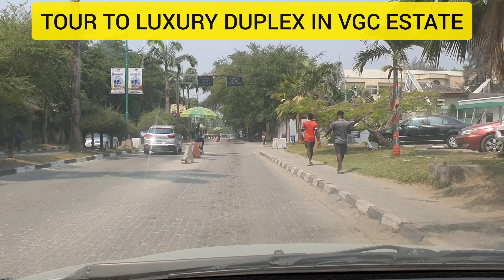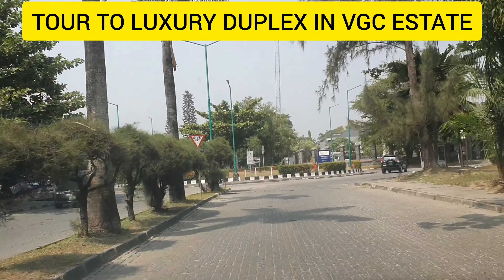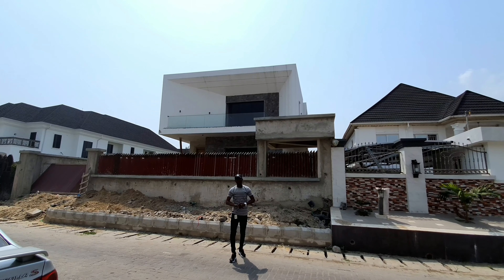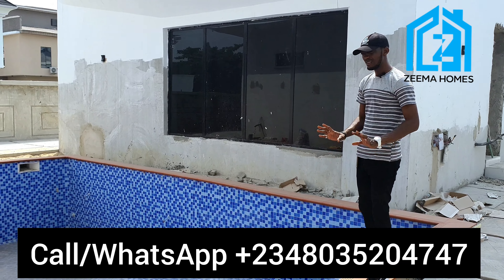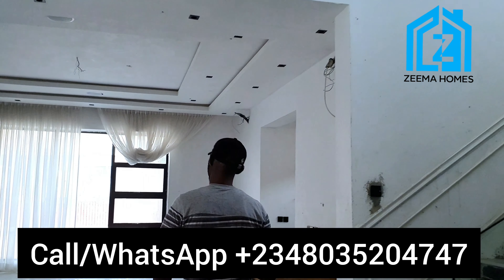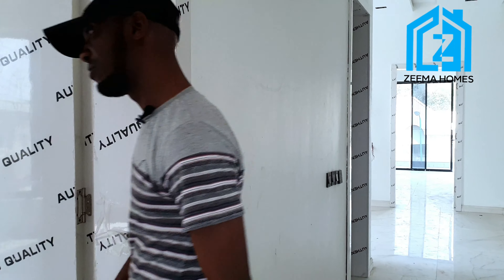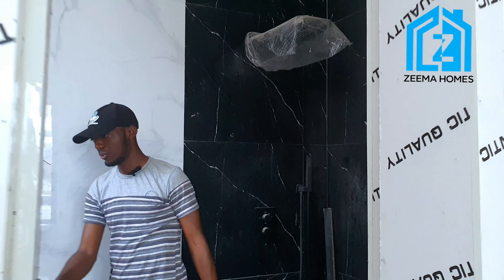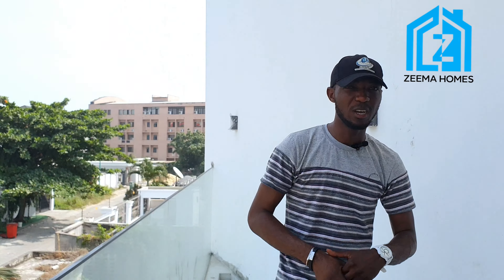AFFORDABLE LUXURY 5BEDROOM DETACHED DUPLEX WITH A BQ AND A DETACHED MINI FLAT BQ IN VGC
AFFORDABLE LUXURY 5BEDROOM DETACHED DUPLEX WITH BQ & A DETACHED MINI FLAT BQ

Features:
- Well secured estate
- Great Neighborhood
- Stamped concrete floor
- Generator house
- Spacious Compound
- Spacious Living area
- Automated Curtains
- Spacious Master bedroom
- Swinming Pool (with top cover)
- Gym ️‍️ house
- Family lounge
- Motion Lighting staircase
- Box room
- Dinning area
- Shower Cubicles
- Modern Sanitary wears
- Heat Extractor
- Gas cooker
- Water heater
- Microwave
- oven
- Island
- Intercoms
- CCTV
- Contemporary Design
- Fully fitted kitchen
- Gorgeous Lightnings
- Inbuilt Sound Speakers
- Pop ceilings

Location: Victoria Garden City (VGC),Lekki
Price: N380M (Negotiable)
Brokerage Fee 5% of purchase price

Note - We also have series of other properties in our portfolio depending on your budget , prefer location and choice of property.Don't hesitate to tell us your budget and you would be surprise at what you would get from us.